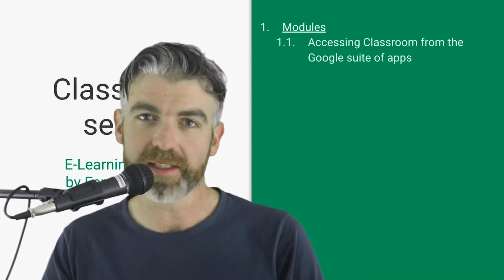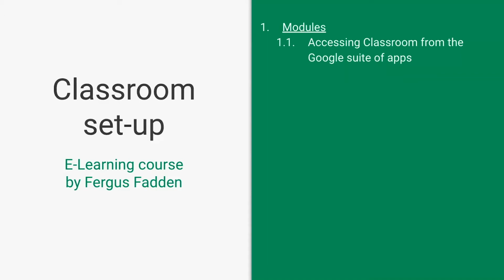7 Tips to Use Google Classroom Like a Pro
Hi everyone! Welcome back to this E-learning course: 7 tips to use Google classroom like a pro! In this Google Classroom Tutorial for Teachers, I will give an overview of What You Can Do With Google Classroom . I hope you enjoy!
There are 7 videos in this series, please check them all out and let me know your thoughts or questions in the comments below!

If you would like to support me in making more videos you can make a most appreciate donation